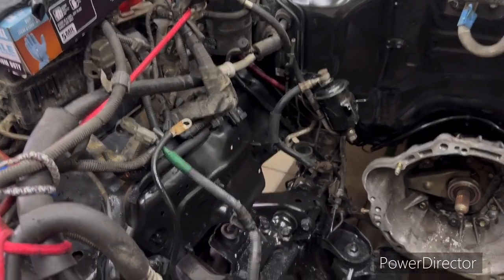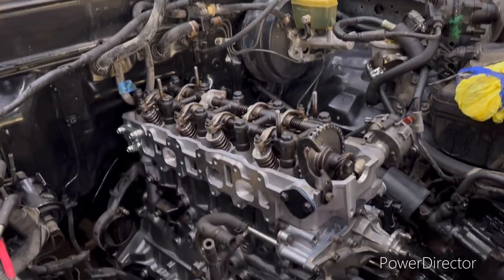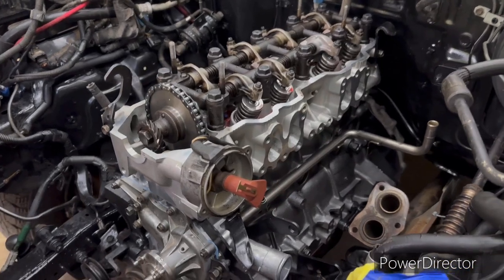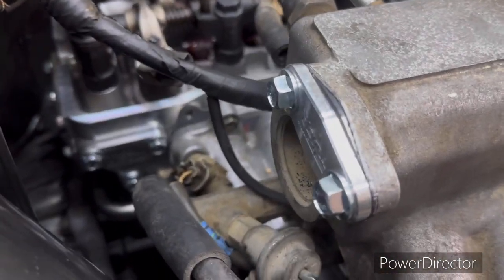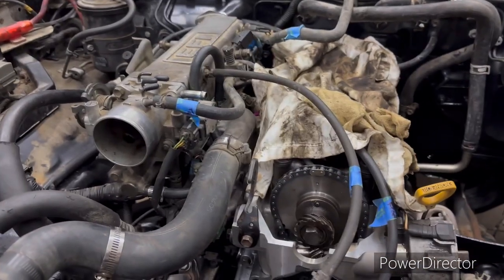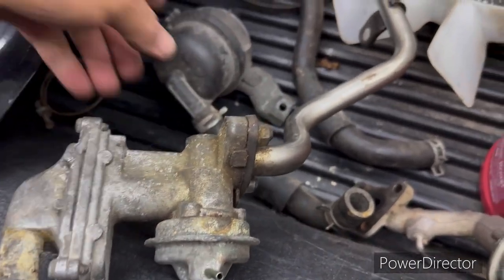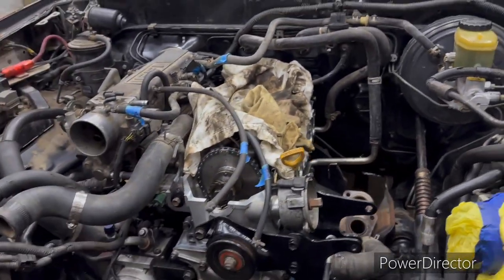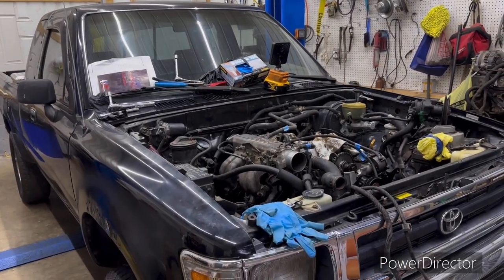Toyota 22RE engine rebuild series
We are still on the journey to get this Toyota with a 22RE back on the road @low96hb.